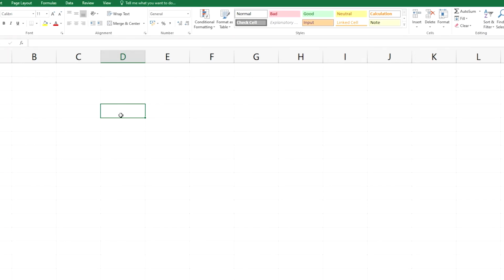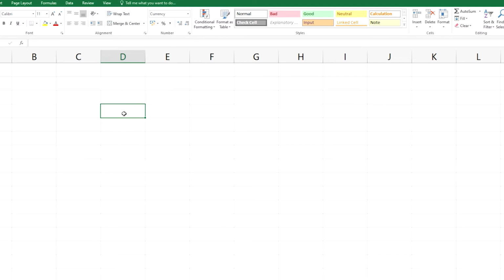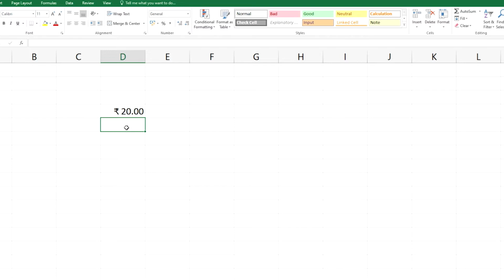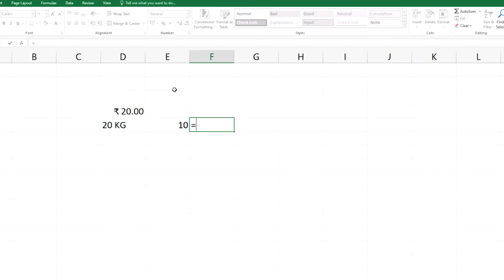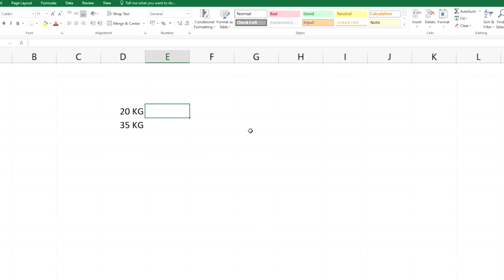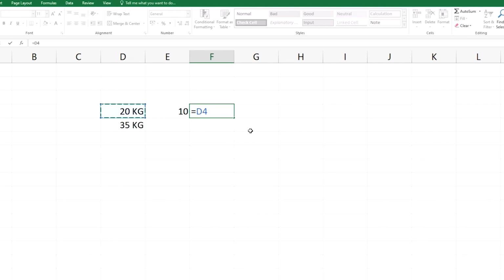How to change Number Format to KGs/LTRs in Excel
Excel k most important tips and tricks hamare channel pr milenge